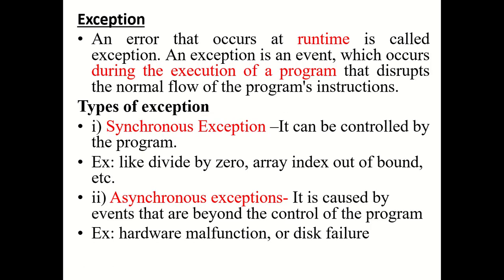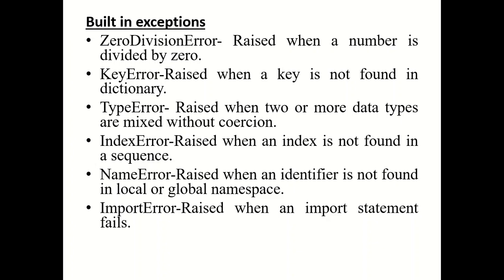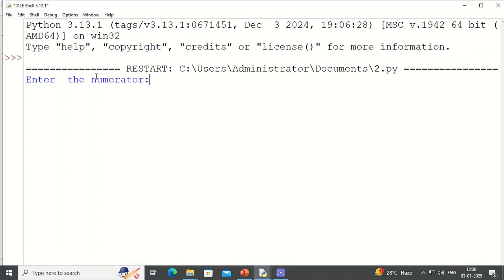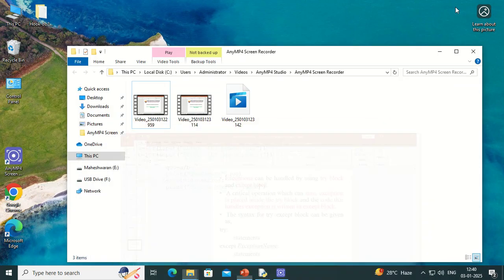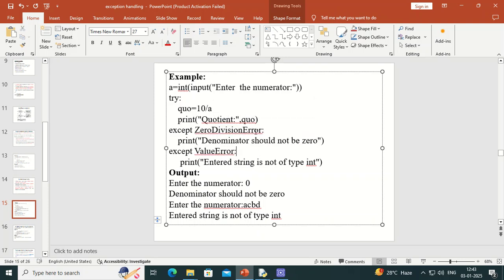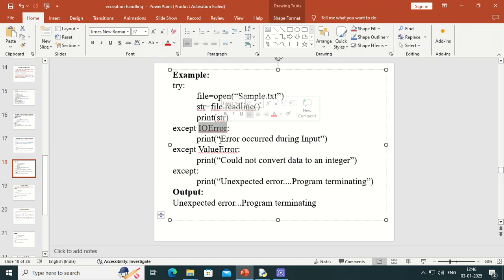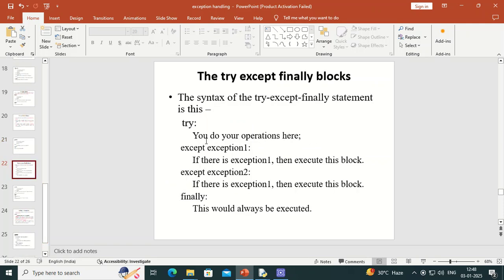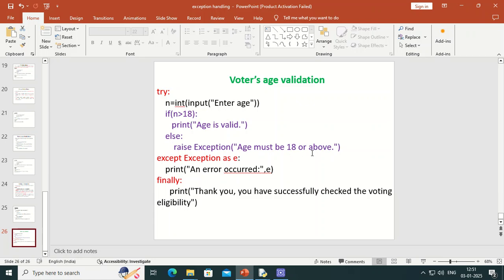GE3151 - PROBLEM SOLVING AND PYTHON PROGRAMMING - UNIT 5 HANDLING EXCEPTION